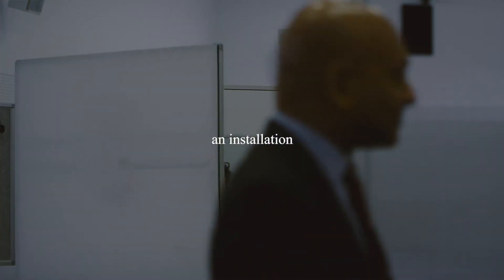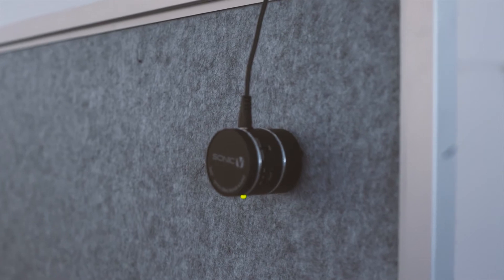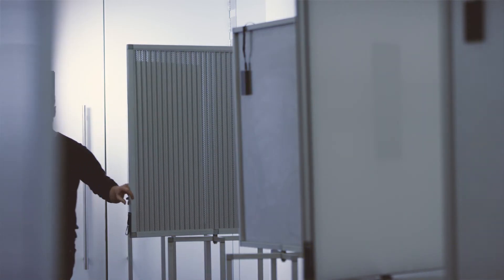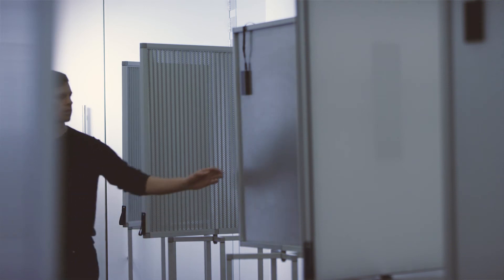Acoustic Engineering - The sound of Alzheimer's Disease | Arup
Arup and BLOXAS Architects collaborated on a soundscape installation to demonstrate what our everyday environment might sound like to a dementia sufferer.